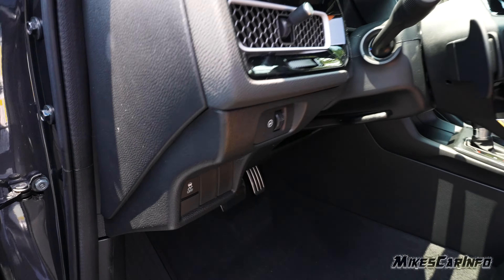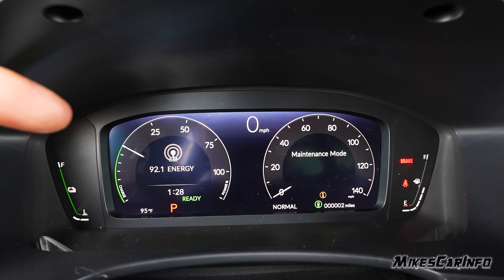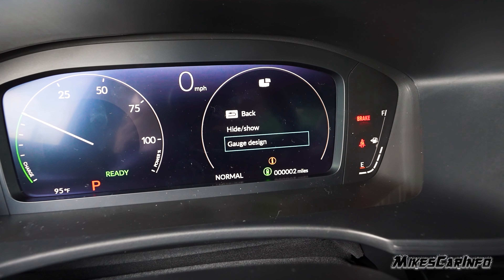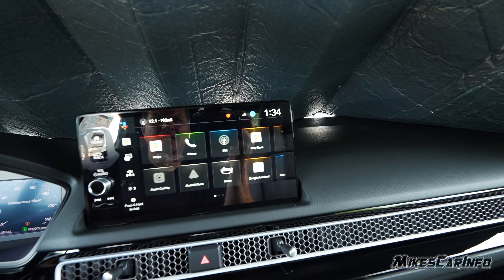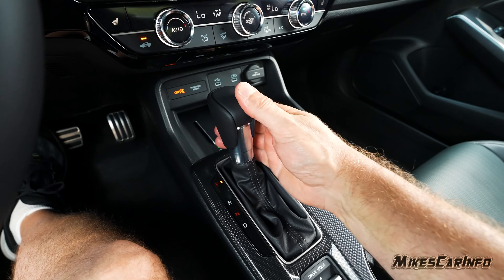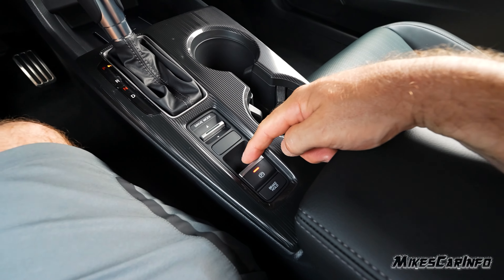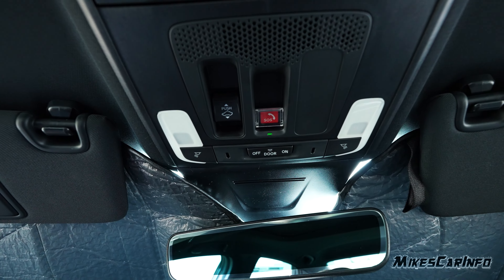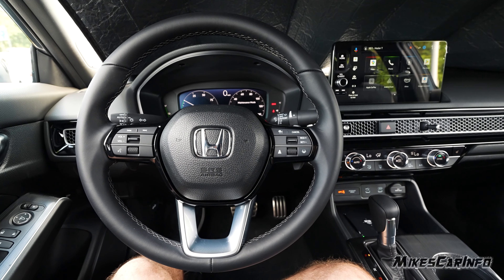2025 Honda Civic Hybrid -- Controls